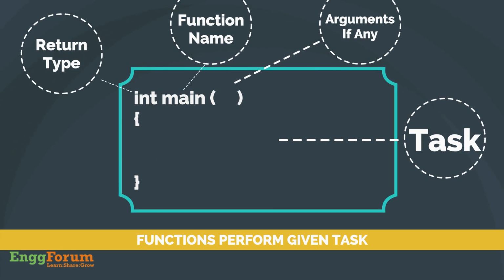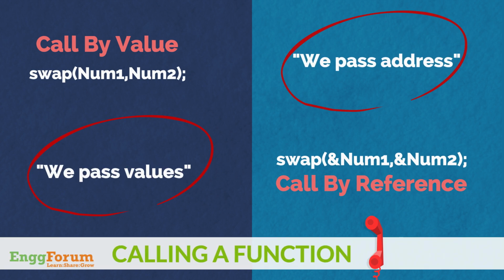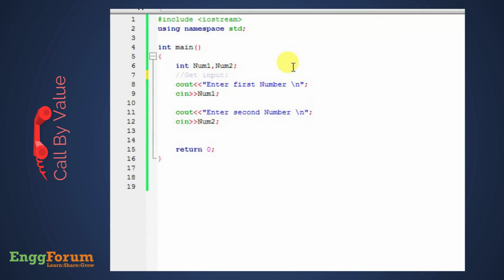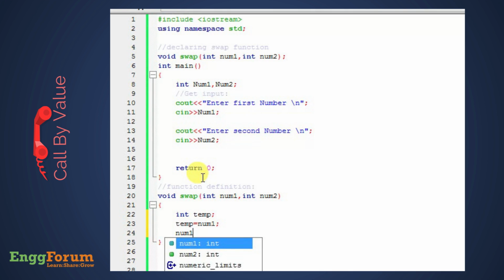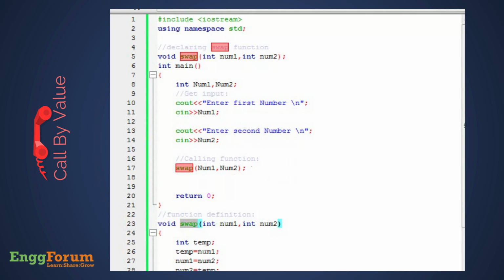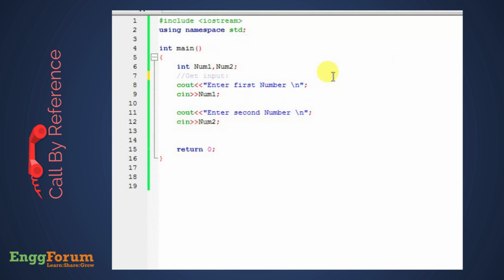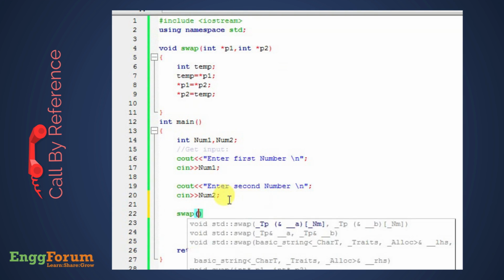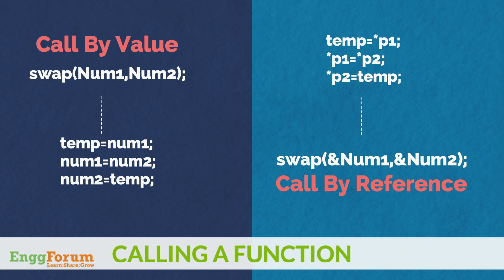#14. Functions in C++ Programming | EnggForum